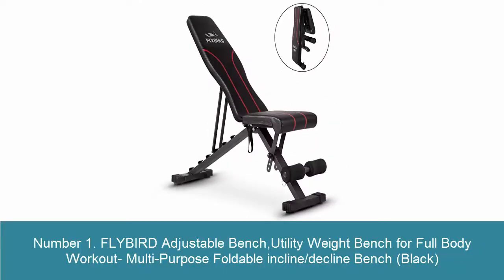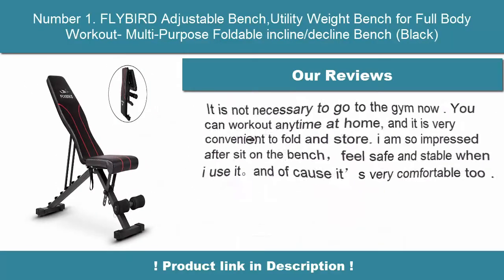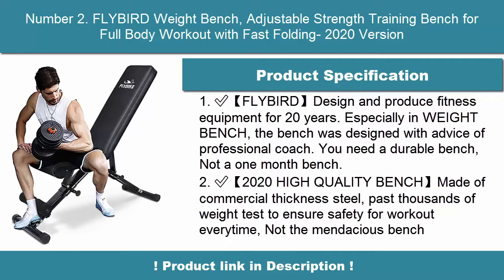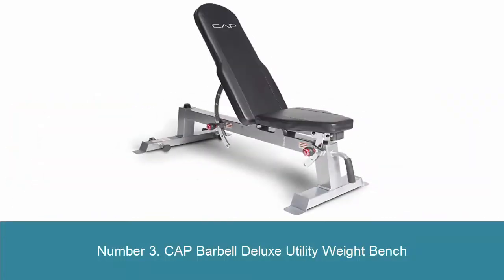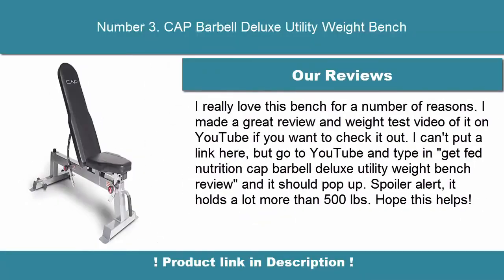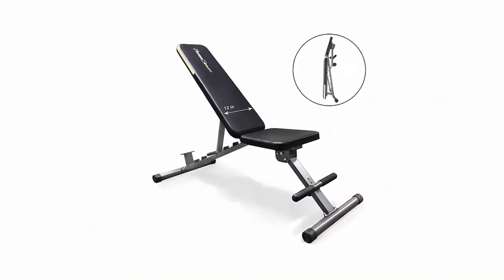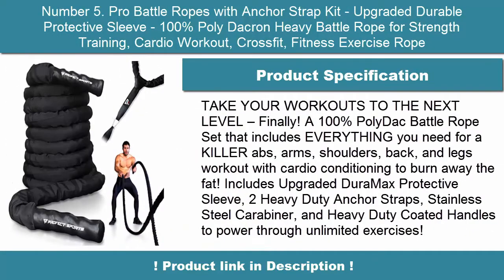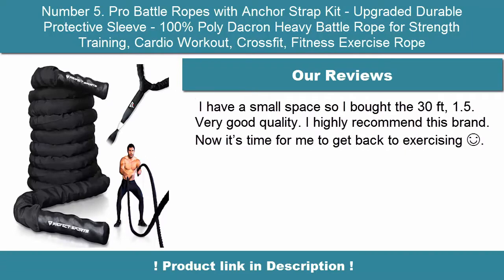✅ Top 5 Best Workout Bench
► Checkout These Links For Updated Price Of Workout Bench;
❥Number 1. FLYBIRD Adjustable Bench

❥Number 2. FLYBIRD Weight Bench, Adjustable Strength Training Bench for Full Body Workout with Fast Folding

❥Number 3. CAP Barbell Deluxe Utility Weight Bench

❥Number 4. Fitness Reality 1000 Super Max Weight Bench with Upgraded Wider Backrest/Seat

❥Number 5. Pro Battle Ropes with Anchor Strap Kit - Upgraded Durable Protective Sleeve

►Timestamps:

0:00 - intro
0:08 - number 1
0:43 - Number 2
01:17 - Number 3
01:51 - Number 4
02:25 - Number 5
02:59 - End